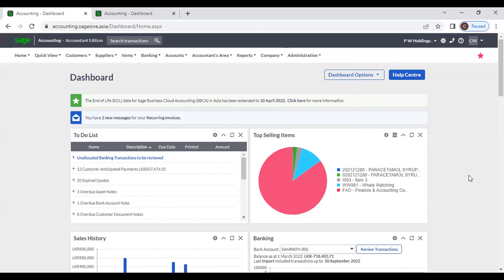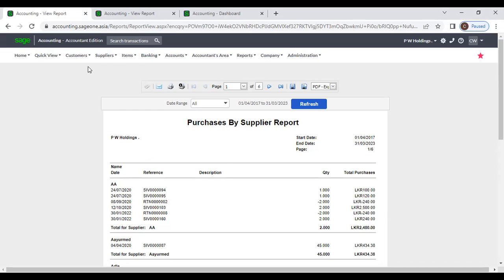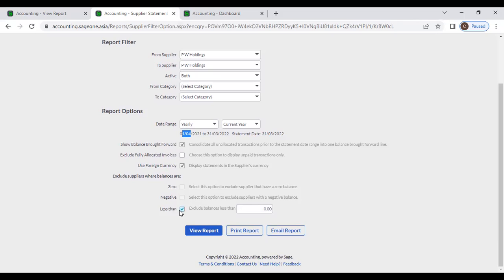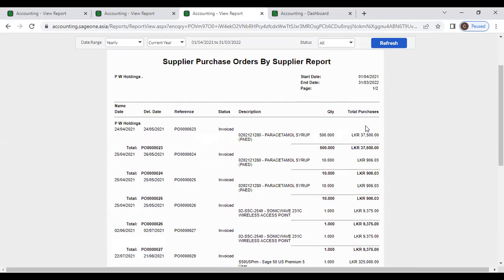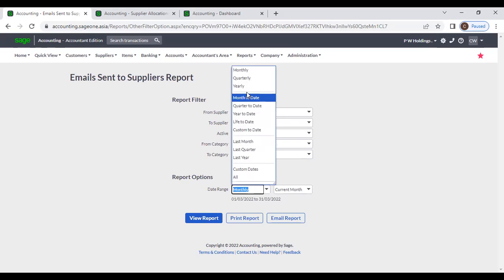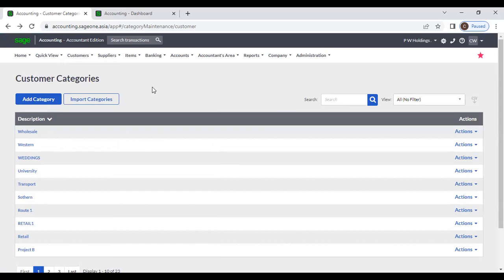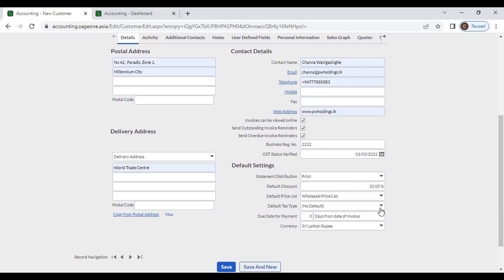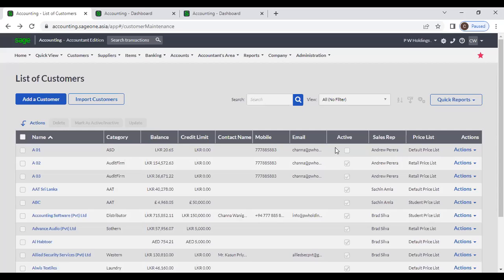Certificate Course in Sage Business Cloud Accounting Software 2022-03-01